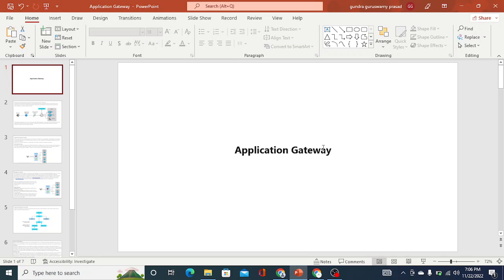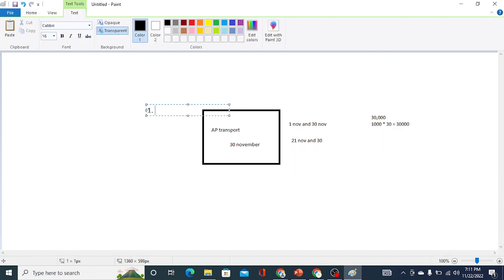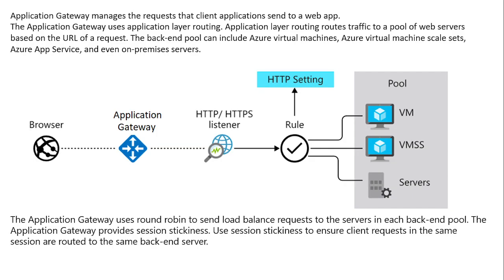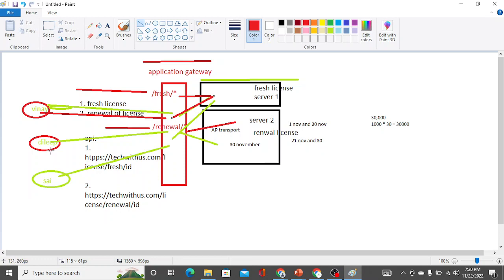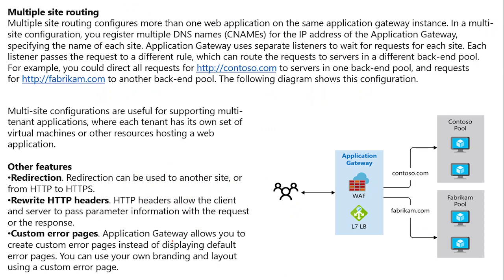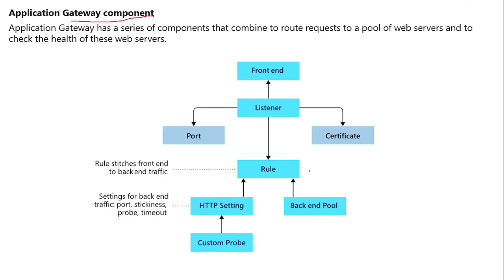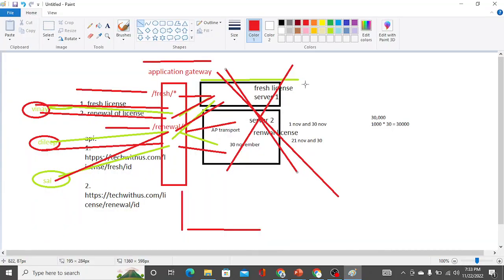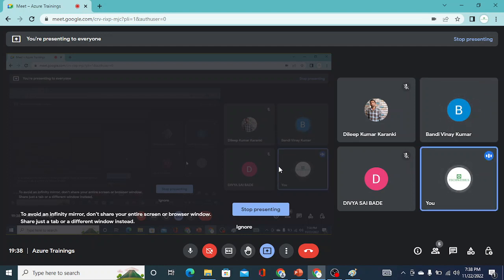Day 18 ApplicationGateway